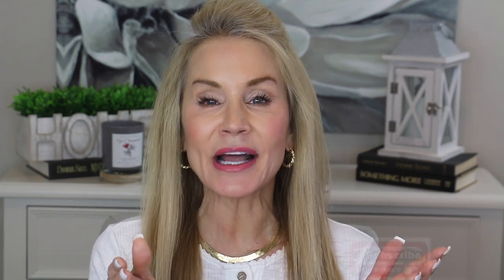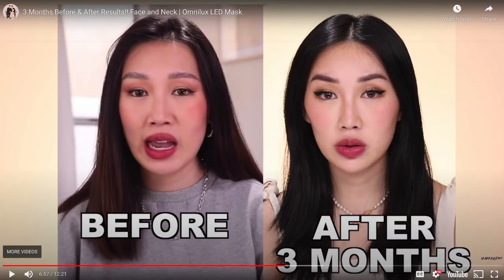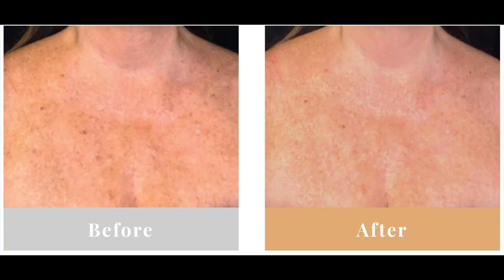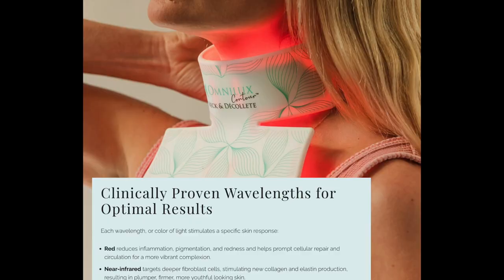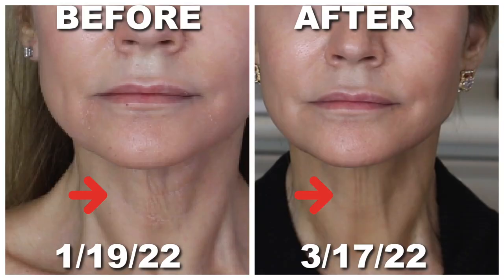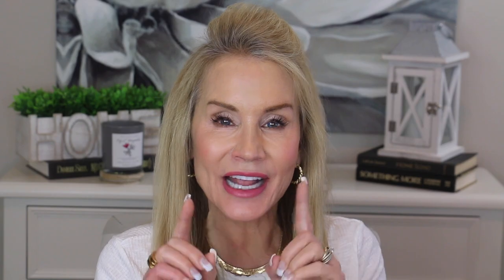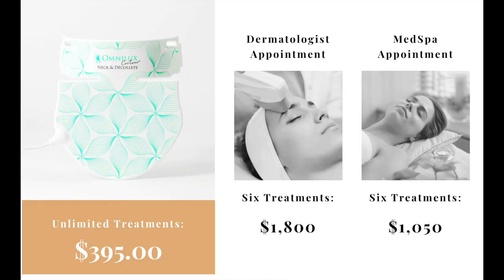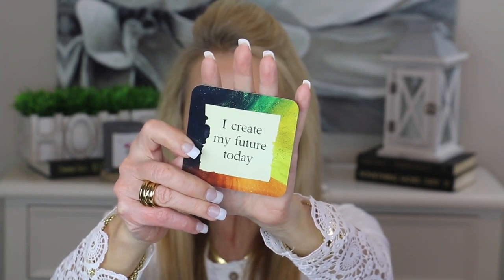CAN LED REMOVE NECK WRINKLES? | BEFORE & AFTER PICS | OMNILUX NECK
In this video I show you my before & after pics of my 60 day trial of the Omnilux Neck and Decollate  LED device. The big question is can LED remove neck wrinkles? After seeing my before and after pictures, please let me know your thoughts on if it worked.

If you have used the Omnilux LED devices or have experience with other LED devices, please let us all know in the comments section below the video. XXOO Beth

💝  SHOPPING LINKS:
JEWELRY
Twisted Gold CZ Hoops Earrings
Wide Gold Stacked Band Ring
16 Gold Rectangular CZ Tennis Bracelet
Invicta Gold Watch w CZ Bezel

💝  CLOTHING & MAKEUP:
White Long Lace Sleeve Top sz sm
Levis 724 High Waist Straight Jeans in 26 R
Catrice TrueSkin Hydrating Foundation in 015 Warm Vanilla
Milani Conceal and Perfect in Light Natural Amazon Ulta
Laura Geller Baked Blush in Pink Buttercream
Loreal Bronze Please!  Amazon Walmart
Maybelline Lifter Gloss in 003 Moon Amazon Ulta

Face Book: Fifty Plus Beauty